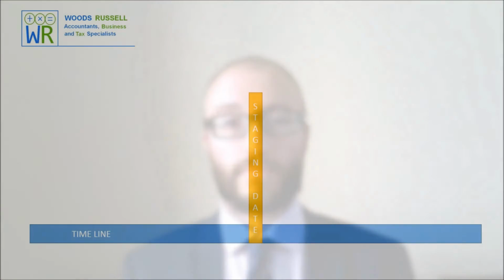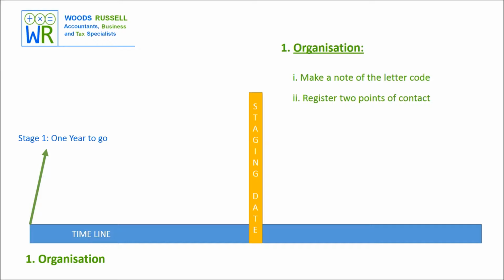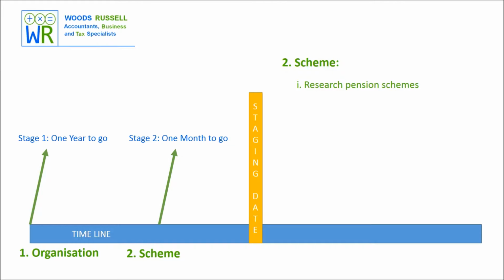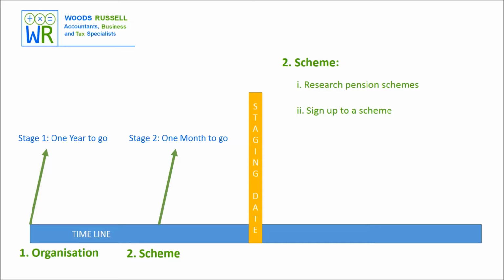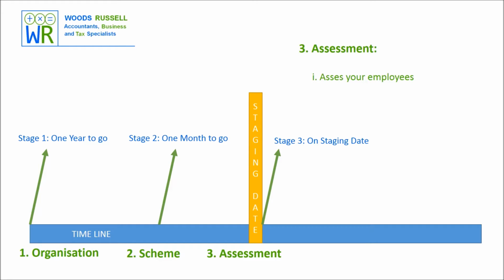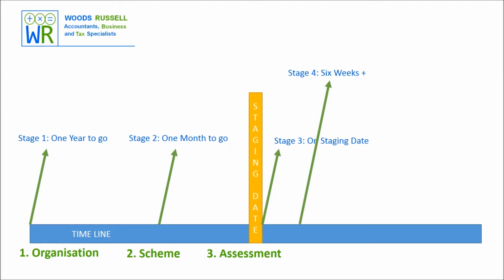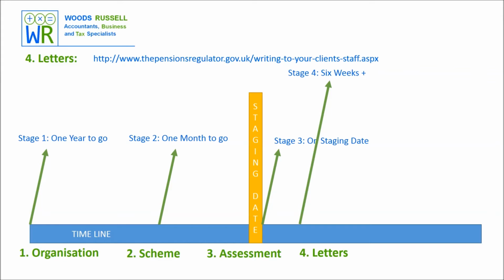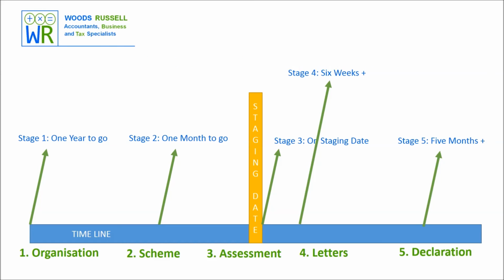Video blog auto enrolment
In this first in a series looking at auto enrolment pensions, I break the auto enrolment process down into five easy stages to help small business owners gain a better understanding of the logistics of auto enrolment.